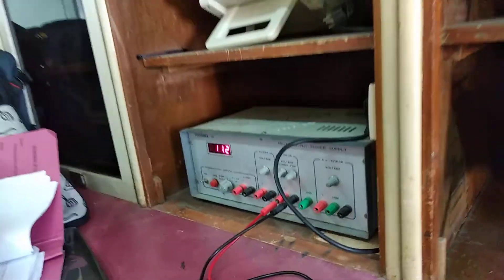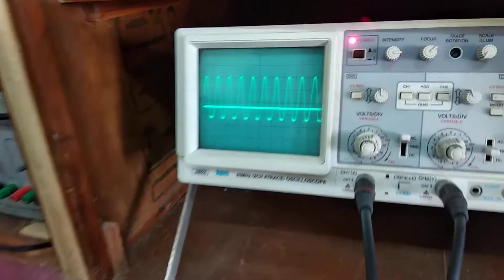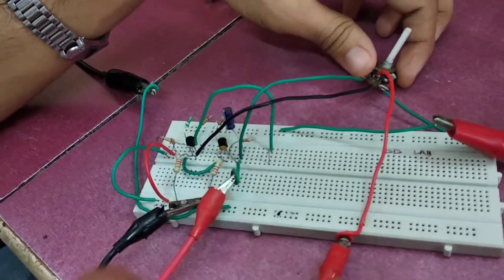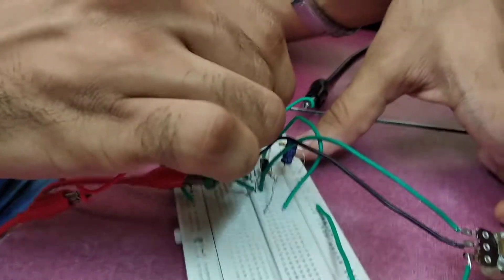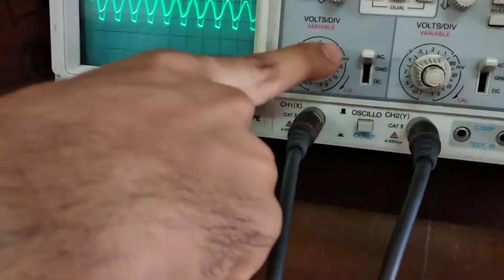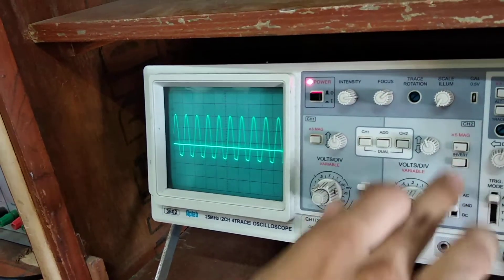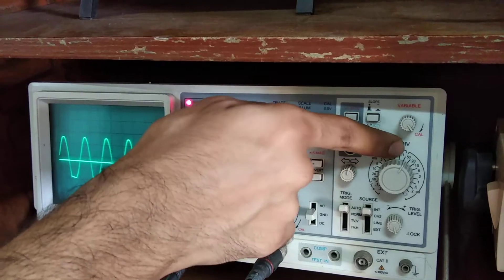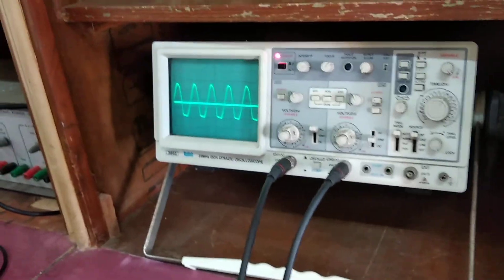wien bridge oscillator